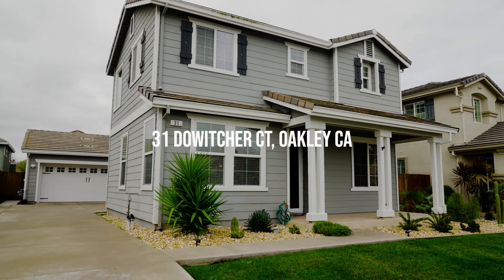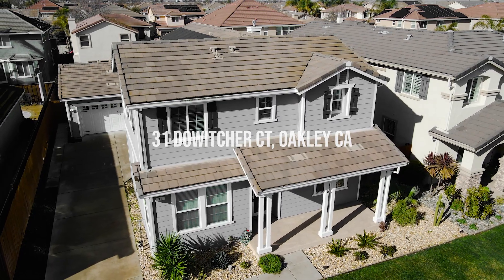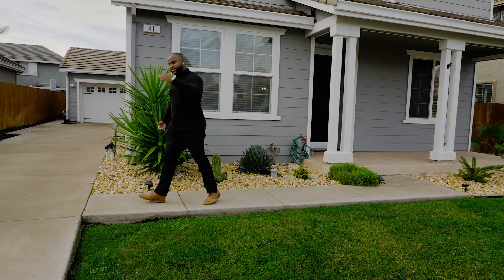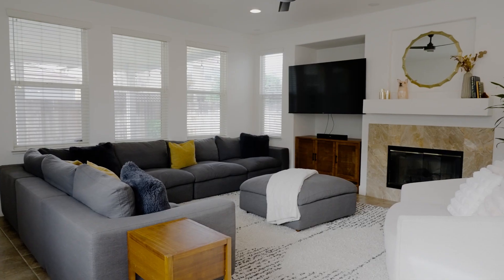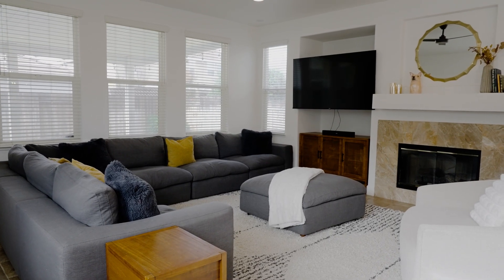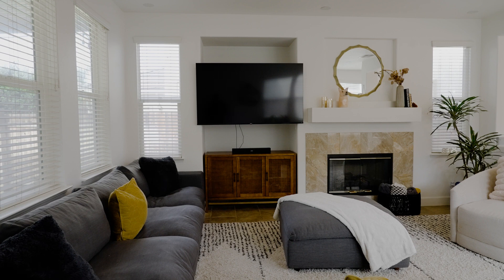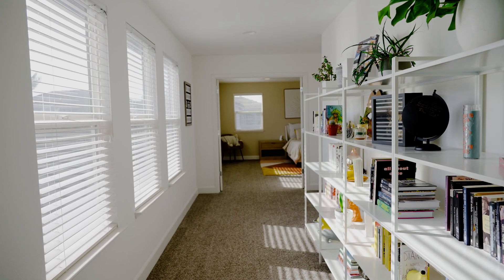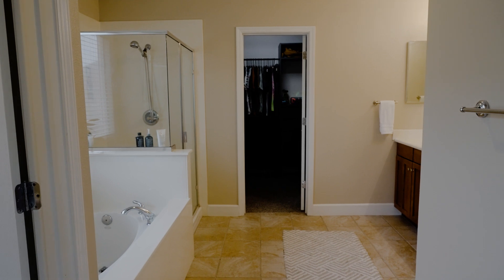31 Dowitcher Ct, Oakley Ca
Sharp Tour | Modern Contemporary Home In Oakley, Ca 🏡

✔︎ 3BD X 3BA
✔︎ Master Bedroom Suite
✔︎ Potential RV/Boat Parking
✔︎ Paid Solar

Stay Sharp on your home search 🏡

Jordan Sharp
DRE# 02108064

Twin Oaks Real Estate
DRE# 01845706